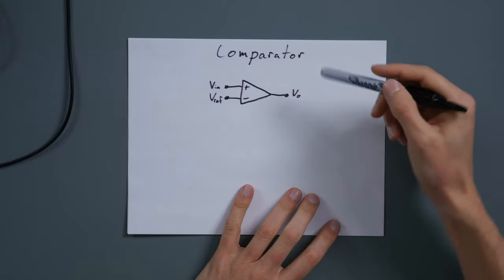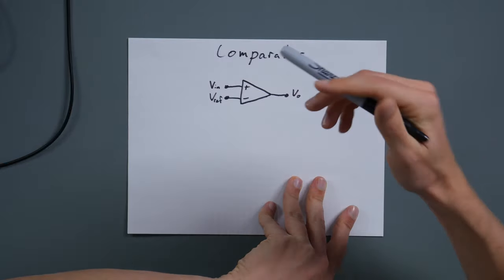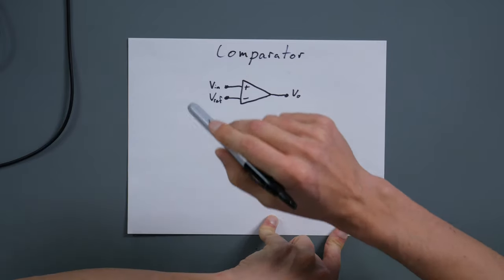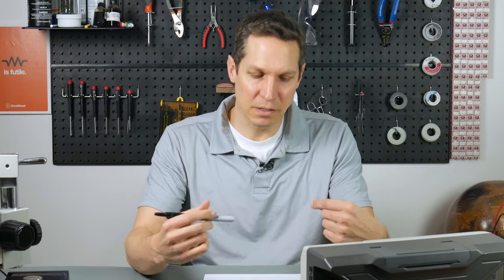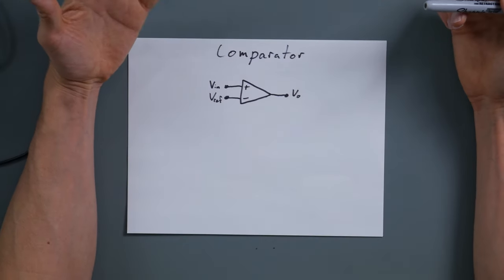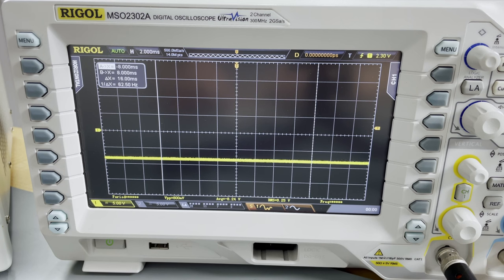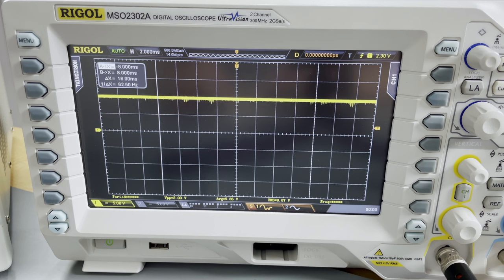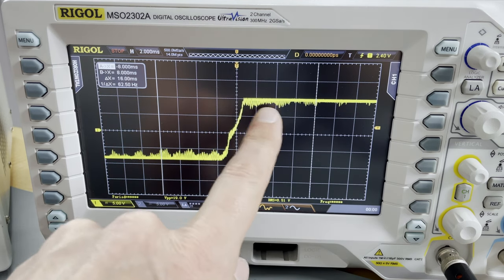Comparator - Operational Amplifier | Basic Circuits #16 | Electronics Tutorials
Operational amplifiers and comparators are sometimes used interchangeably and, while they are different, an op-amp can be setup as a comparator.  Understanding how an op-amp works, in a comparator configuration, can actually help you have a better intuitive understanding of how operational amplifiers truly operate.  In this video tutorial, Josh reviews the comparator configuration, why you'd rather use a dedicated comparator if you can, and some of the pros and cons of using an operational amplifier instead.

Parts of the video:
0:00 Introduction
0:29 Comparator circuit
2:05 What's the point of comparators
3:12 Why you should use dedicated comparator
4:33 Practical comparator circuit
6:10 Practical usage considerations
8:30 Summary
9:45 The toast will never pop up